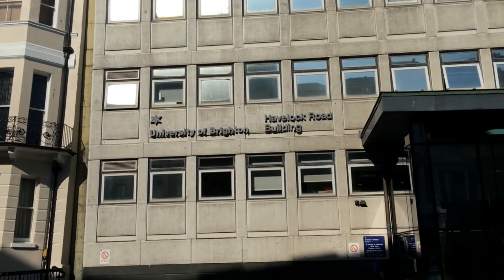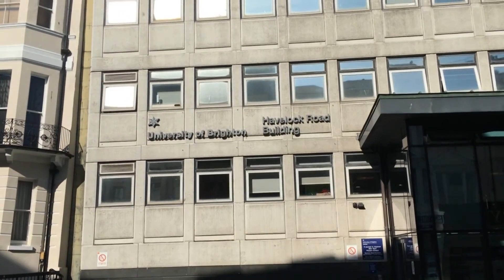Hastings campus closure